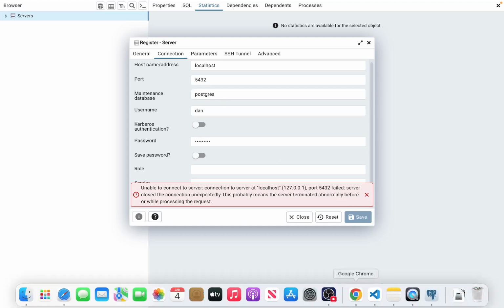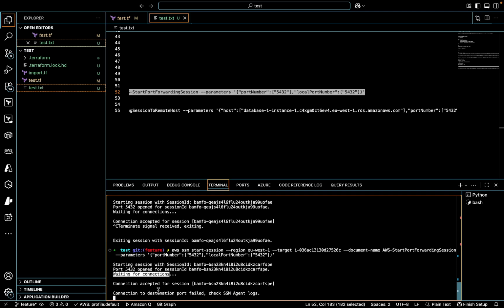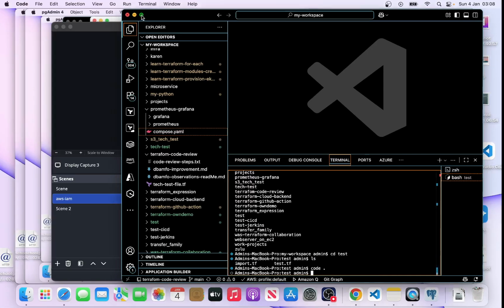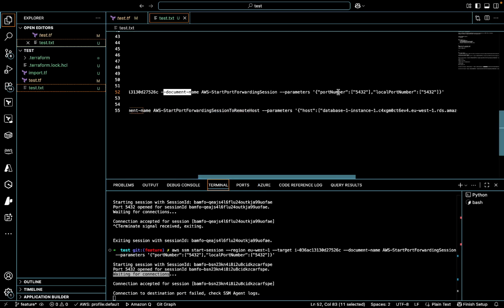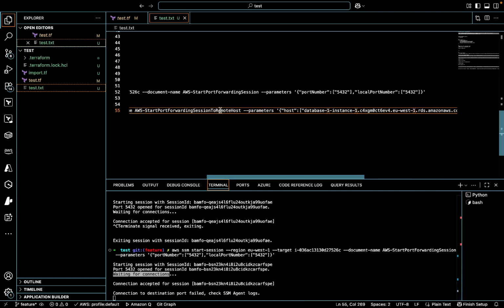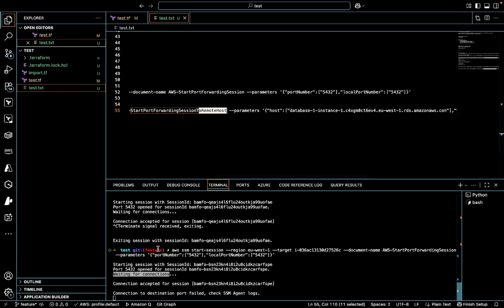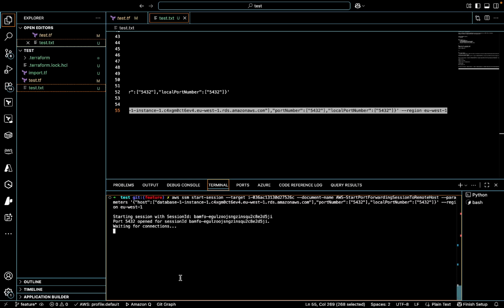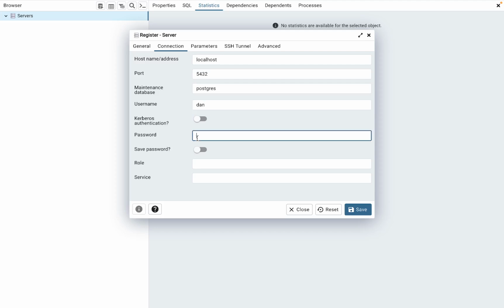How to Fix pgAdmin “Unable to Connect to Server” for AWS PostgreSQL Using Session Manager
In this video, you’ll learn how to fix the pgAdmin “Unable to Connect to Server” / “Connection Failed” error when connecting to AWS PostgreSQL using AWS Systems Manager Session Manager.
When accessing a private PostgreSQL database (such as Amazon RDS PostgreSQL or self-managed PostgreSQL on EC2) through Session Manager, pgAdmin connection issues are common due to port forwarding, local tunnel configuration, security group rules, or incorrect connection settings. This video walks through the correct setup and troubleshooting steps to resolve the issue.
What you’ll learn:
Why pgAdmin shows “Unable to Connect to Server” with AWS PostgreSQL
How AWS Session Manager port forwarding works
Correct pgAdmin connection settings for Session Manager
Fixing common issues with host, port, and authentication
Security group and network considerations
Best practices for connecting pgAdmin to private AWS databases
This tutorial is ideal for developers, DevOps engineers, and database administrators working with AWS RDS, EC2-hosted PostgreSQL, pgAdmin 4, and Session Manager, especially in private VPC environments.